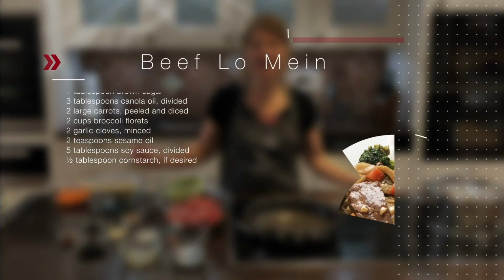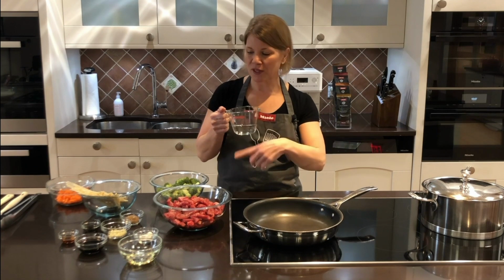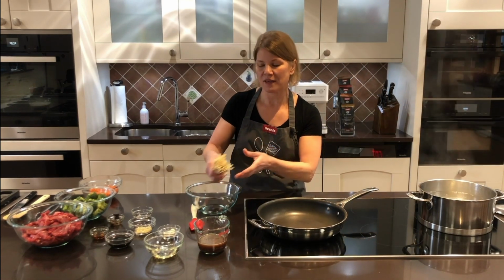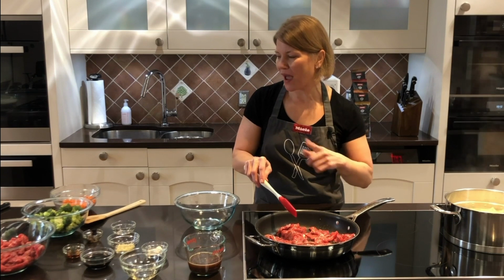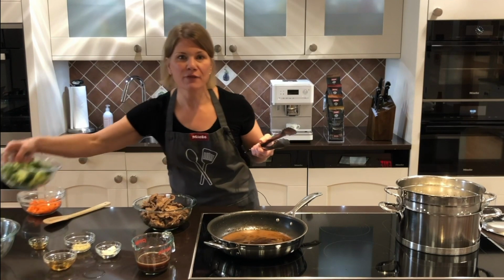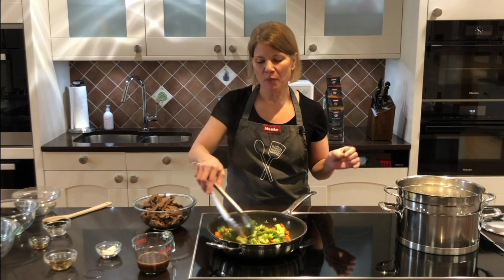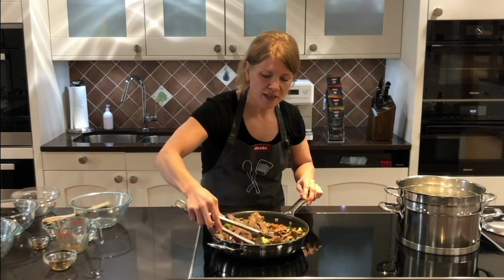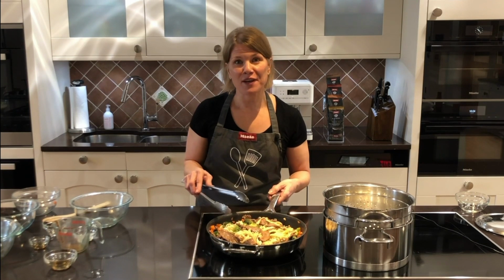Miele Cooks - Beef Lo Mein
Enjoy simple family-friendly recipes with MieleUSA! If you're looking for new recipes with simple ingredients or looking to try something new check out our MieleCooks recipes by watching the videos and following along.

This traditional Chinese dish is faster to make on the induction cooktop than picking up take-out. With flavorful beef and tender noodles it is easy to make for a weeknight dinner. We’ve used broccoli and carrots, but you can substitute your favorite vegetables.

Ingredients
8 ounces Lo Mein noodles
1 pound flank steak
1 tablespoon beef Better Than Bouillon
1 tablespoon brown sugar
3 tablespoons canola oil, divided
2 large carrots, peeled and diced
2 cups broccoli florets
2 garlic cloves, minced
2 teaspoons sesame oil
5 tablespoons soy sauce, divided
½ tablespoon cornstarch, if desired

Directions
1. Place flank steak in freezer 20 minutes before slicing. This will make it easier to slice thin.

2. Into ½ cup hot or boiling water add Better Than Bouillon and brown sugar. Stir to dissolve and add soy sauce.

3. In a large stockpot, cook the Lo Mein noodles according to package directions. Drain and toss with 1 tablespoon canola oil to prevent sticking. Set aside.

4. Remove flank steak from freezer. If steak is more than 6 inches wide, slice it in half to make shorter strips. Then slice steak into thin strips against the grain. Transfer to a bowl and toss with 2 tablespoons soy sauce.

5. Heat 2 tablespoons of canola oil in a large frying pan. Cook the beef in batches until just cooked through. Transfer to a bowl. Add 2 tablespoons sesame oil to the pan and cook the carrots, broccoli and garlic and until tender.

6. Add the beef back to the frying pan with the vegetables. If you are using cornstarch to thicken the sauce, whisk into the bouillon mixture now. Pour the bouillon sauce over and simmer for 2 minutes stirring to coat.

7. Add cooked noodles and toss everything together. Serve while hot.

Miele – Immer Besser.

Since its establishment in 1899, Miele has followed its brand promise “Immer Besser” (Forever Better) in the manufacturing of all of its home appliances, including cooktops and ovens, refrigerators and freezers, washing machines, vacuum cleaners, and coffee machines, as well as commercially and medically used machines.

Miele stands for excellent results combined with the lowest possible energy consumption in your home. This applies to the care of your laundry, flooring, and dishes, as well as exploring the boundaries of your creativity while coming up with culinary delights in the kitchen.